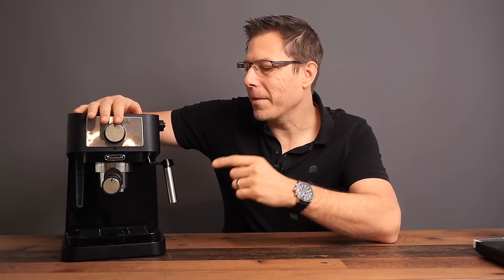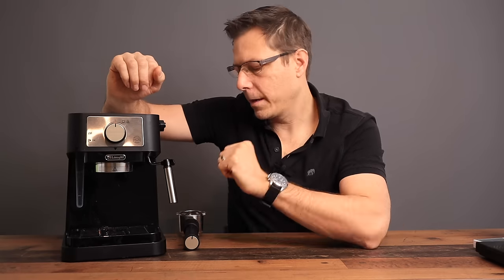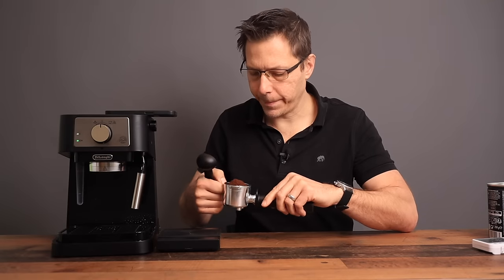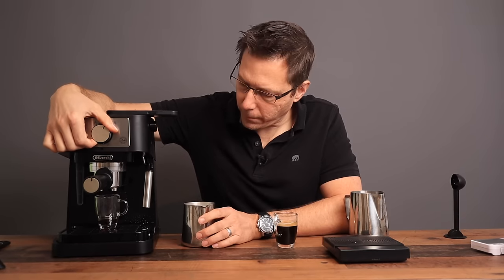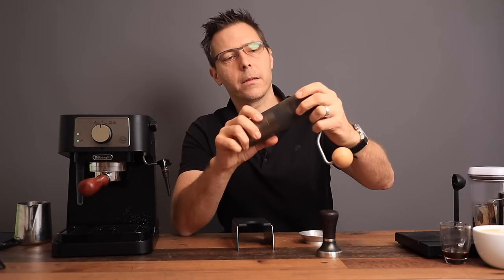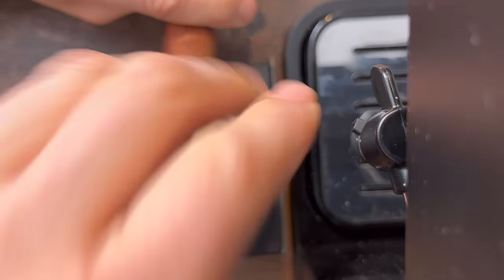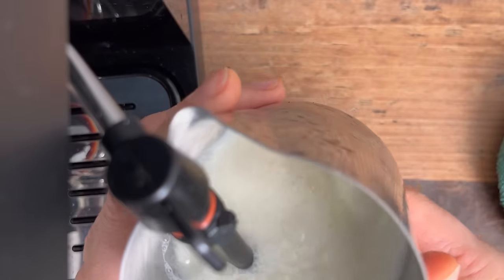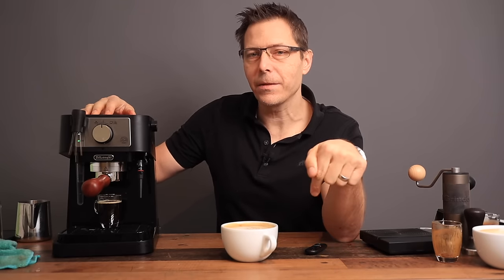Delonghi Stilosa EC260 REVIEW: In Basic and Advanced Mode.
The  Delonghi Stilosa ranks with the ECP 3420 as one of the best selling espresso machines on Amazon. Is that because of the low price, or because of the quality drink it can provide, or both? In this video, we take an in depth look at the Delonghi Stilosa EC260, in both basic and advanced mode.

► Single Basket by Graef (only EU)

► Bottomless Portafilter, for diagnosing shots:
(wood)
(EU/AU global link)

► Calibrated Tamper, to compact coffee puck:
(EU/AU global link)

► Timed Espresso Scale, to measure shots:
(CA/EU/AU global link)

Chapters:
0:00 Intro
0:40 Delonghi Stilosa Review
2:29 Basic Mode
4:47 Advanced Mode